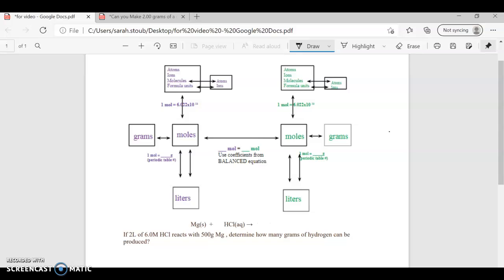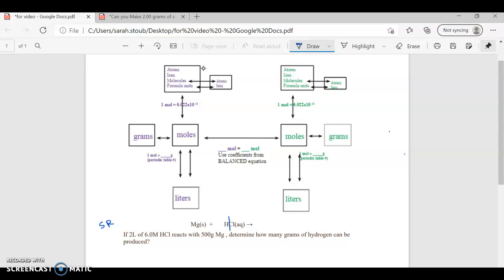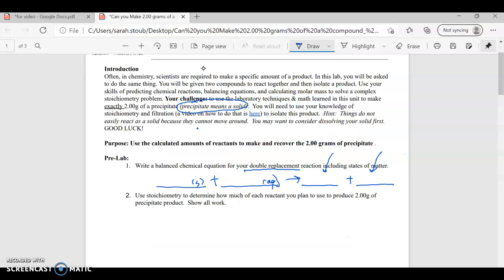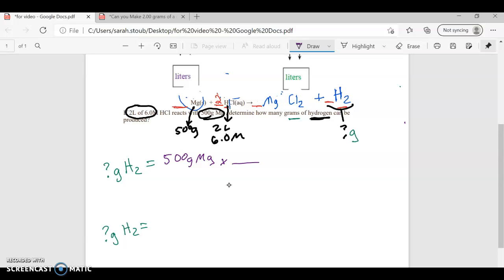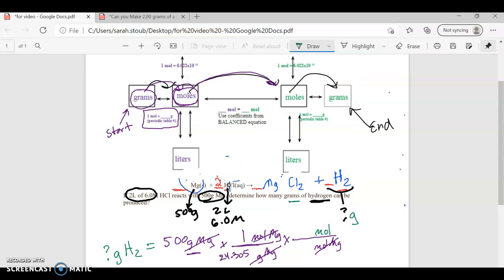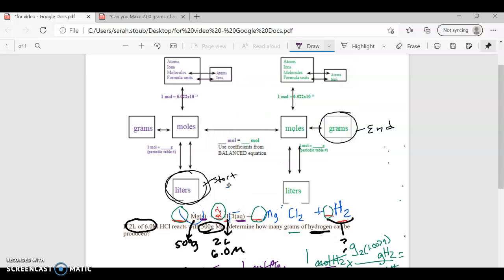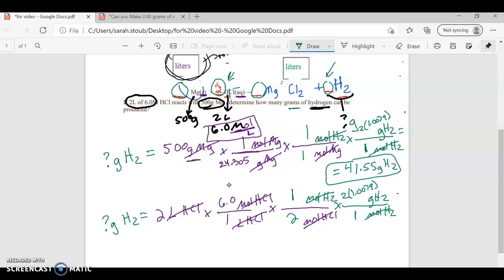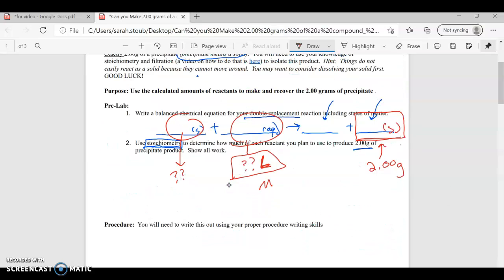2g challenge intro